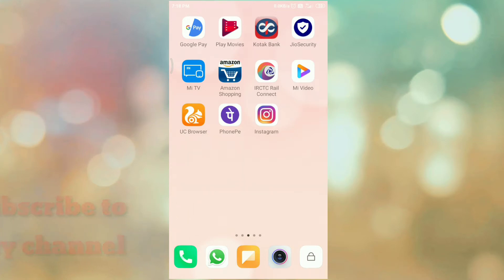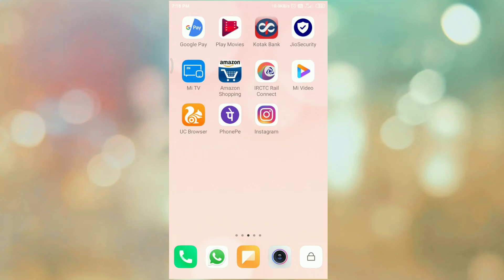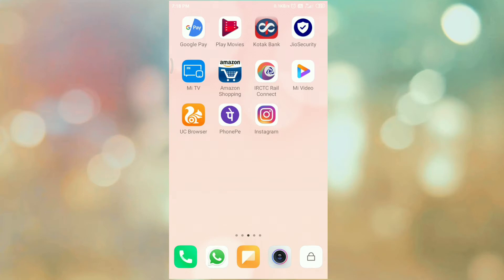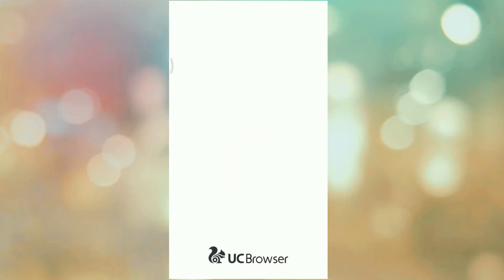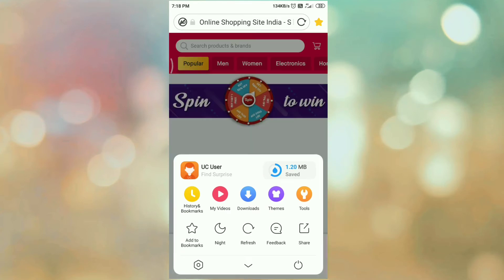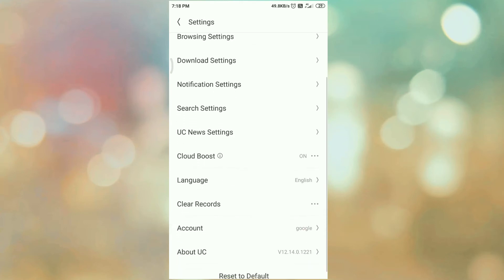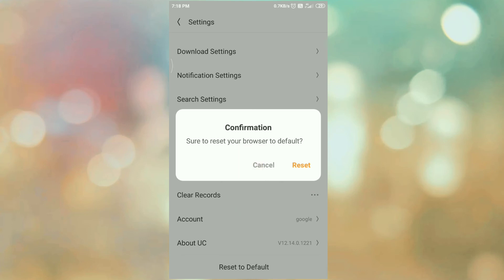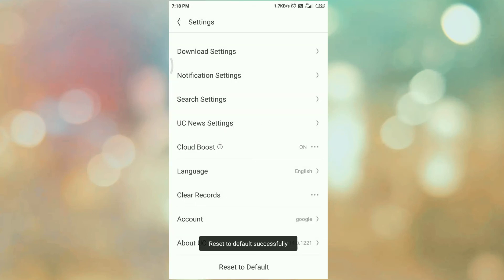Reset UC browser to default settings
How to reset uc browser to default settings step by step.